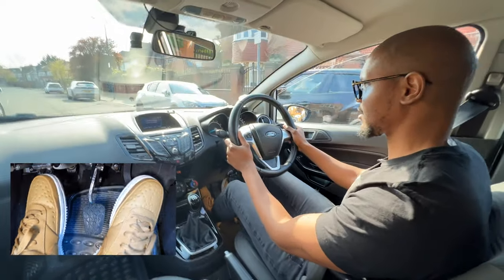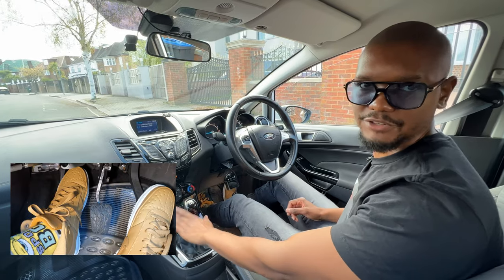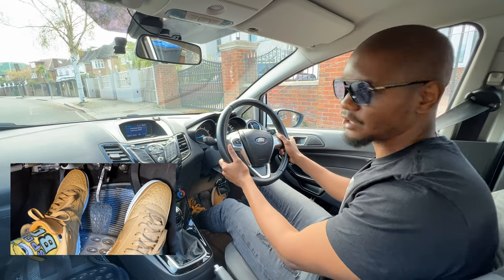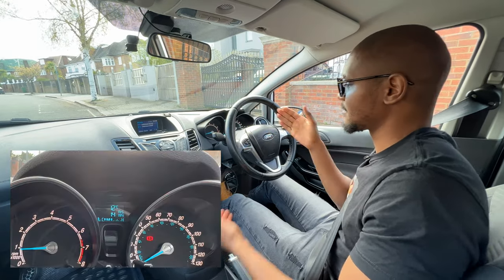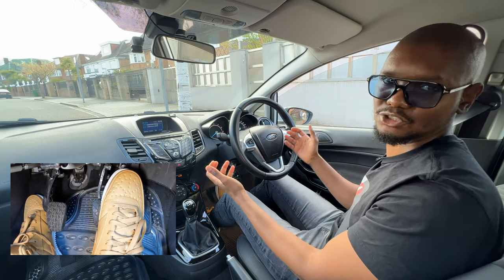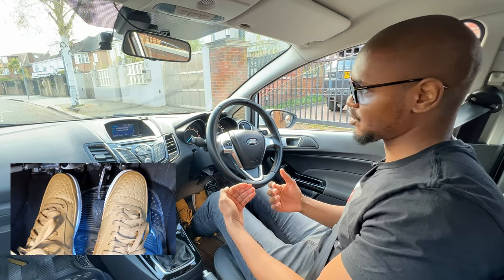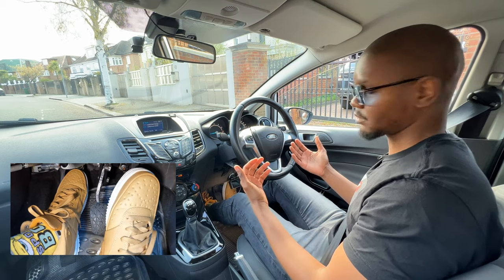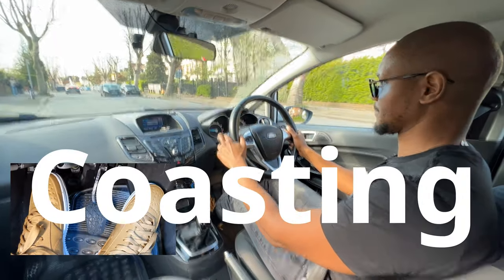How do MANUAL cars STALL? Different ways you can stall the car and how to prevent it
Hi, I'm Mark. Zondo aims to give you simple to understand advice about the driving test in the UK. This channel is mainly aimed at people who are going to be doing their driving test soon. If you are new to driving follow us for easy-to-follow driving tutorials and tips on manual and automatic cars.

Different ways you can stall the car and how to prevent it